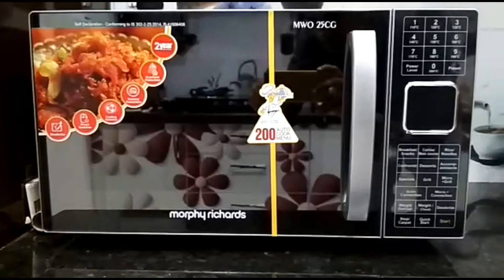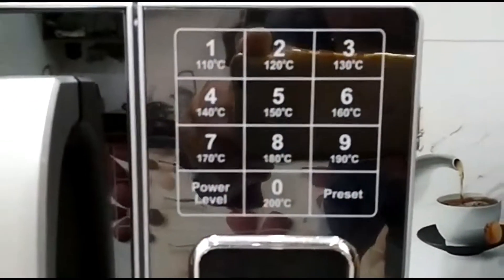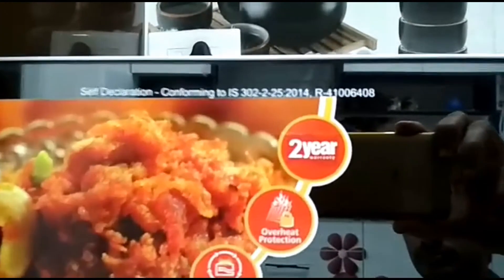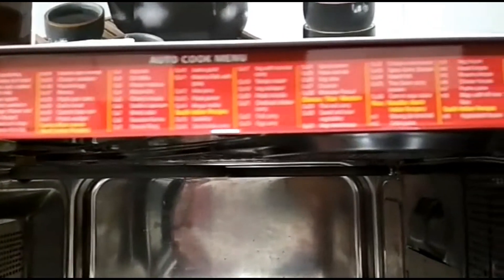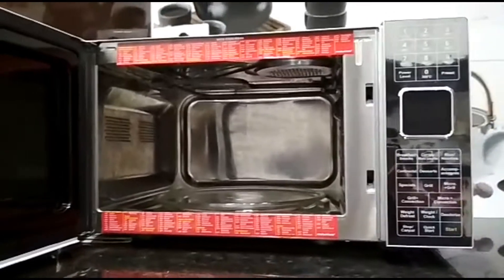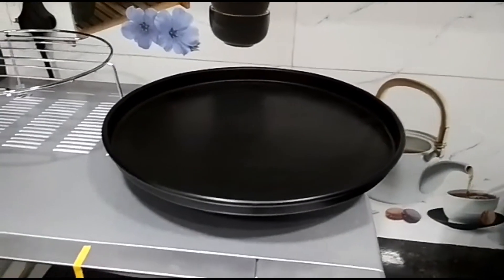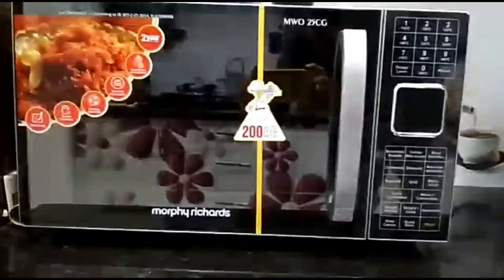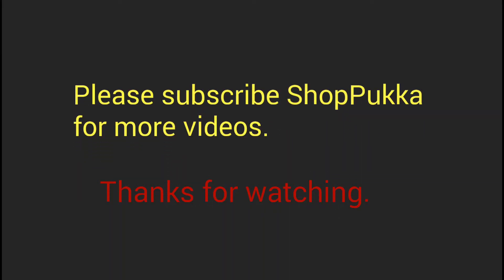Morphy Richards Microwave Oven Review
This is Morphy Richards Convection Microwave Oven.
 It can perform operations like grilling, baking, reheating, defrosting and cooking etc. Best buy for quick and perfect meal.

Please find below links for more details